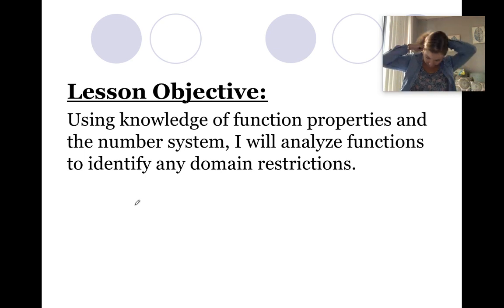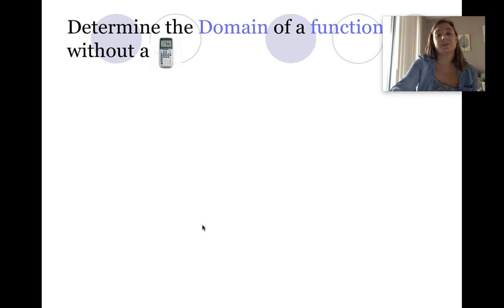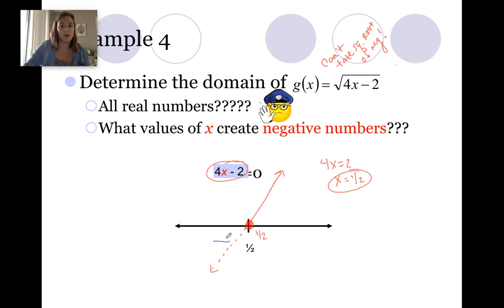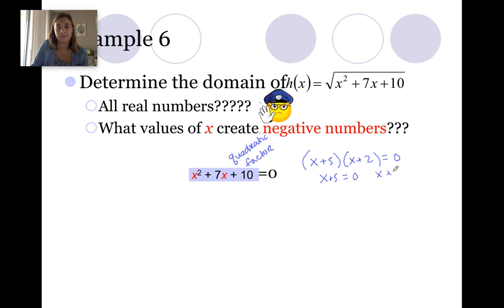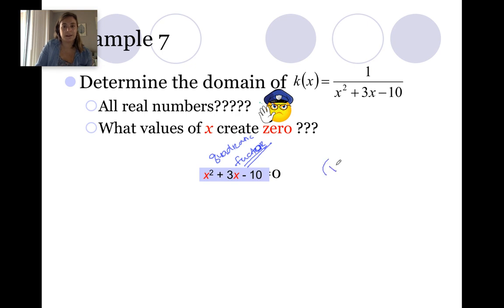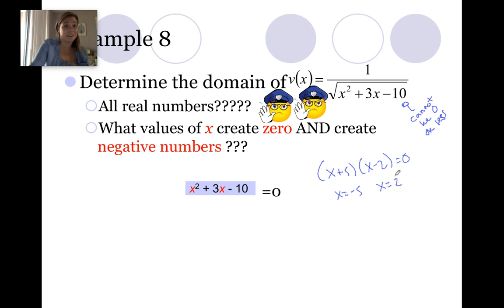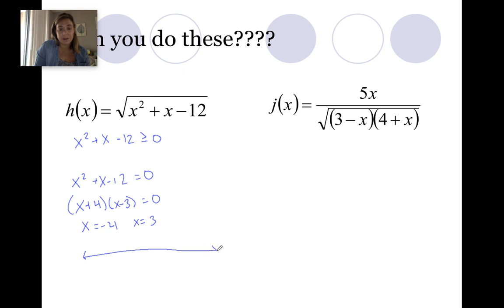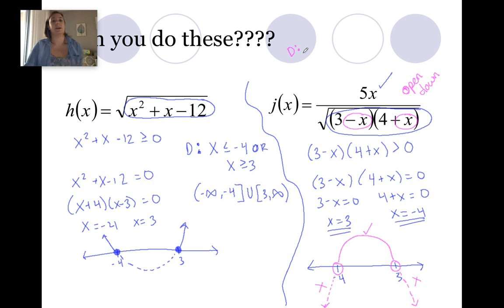1.1 Domain Busters